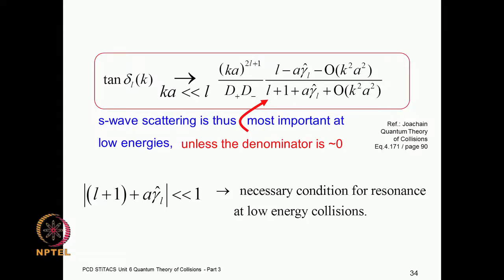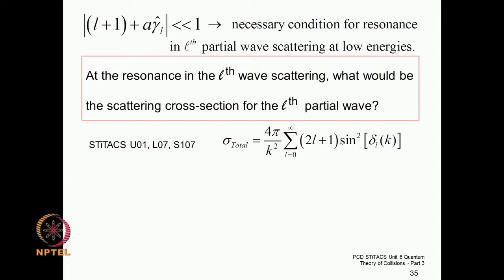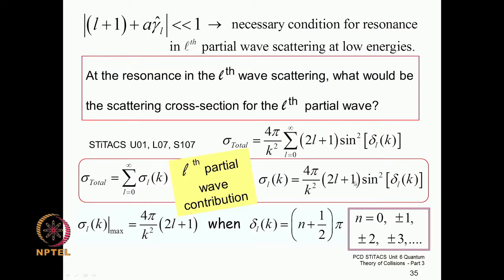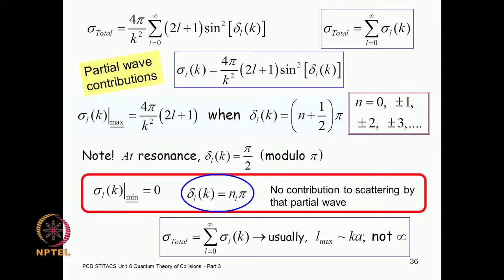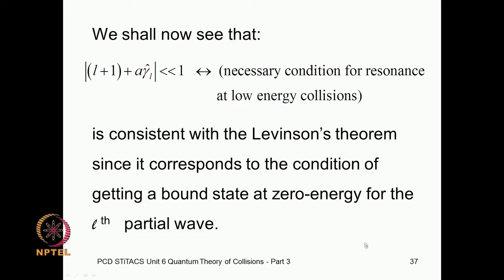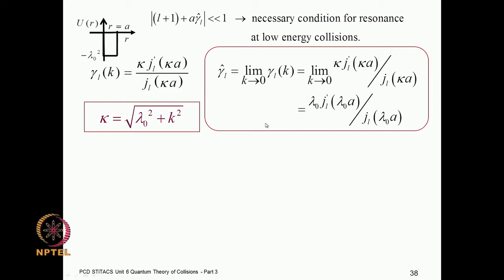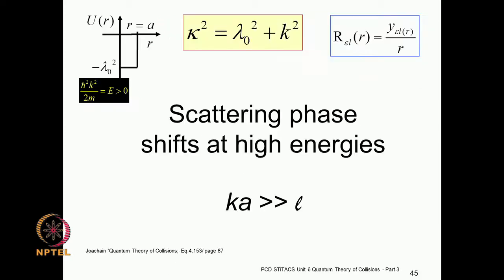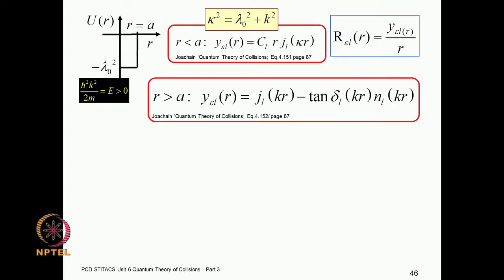Mod-06 Lec-37 Scattering at high energy